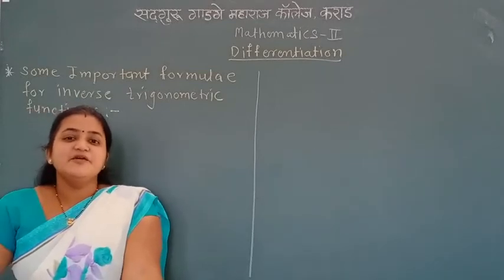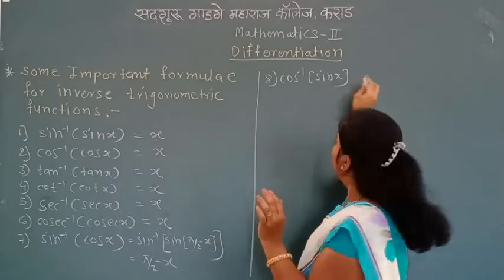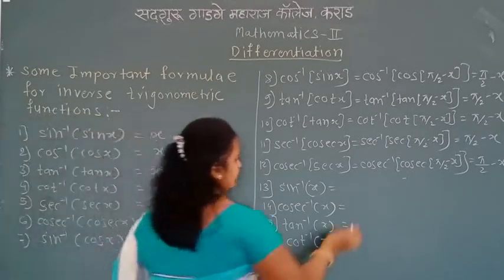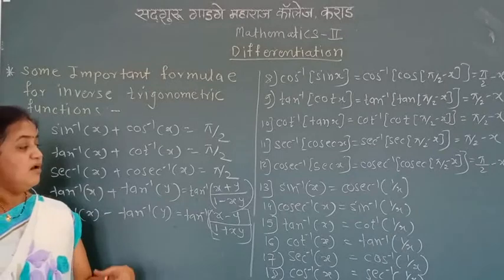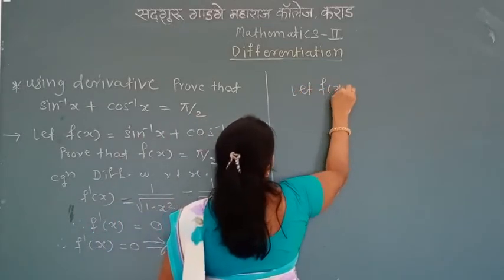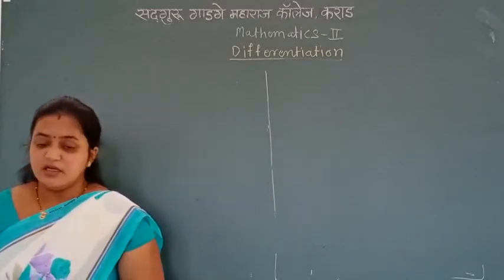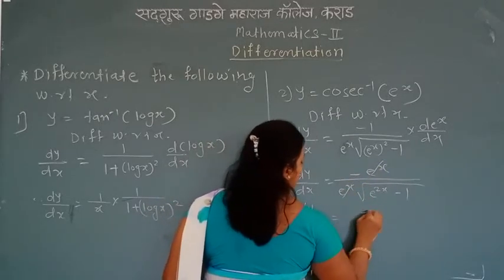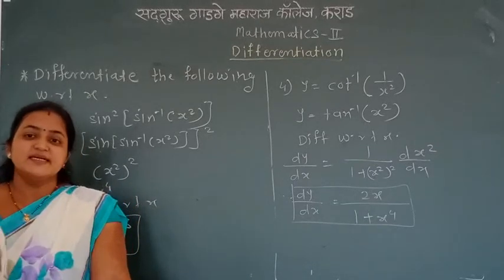Maths II Differentiation Lecture 12Some IMP Formulae for Inverse trigonometric functions